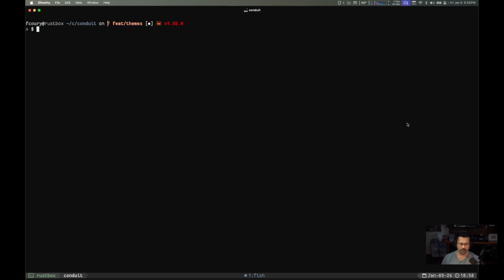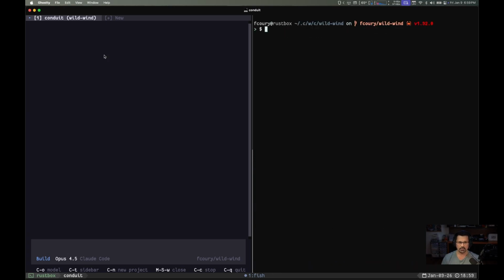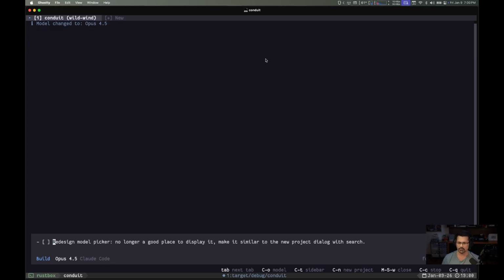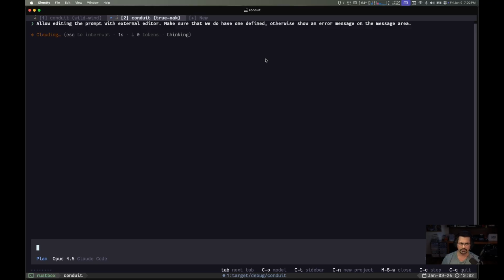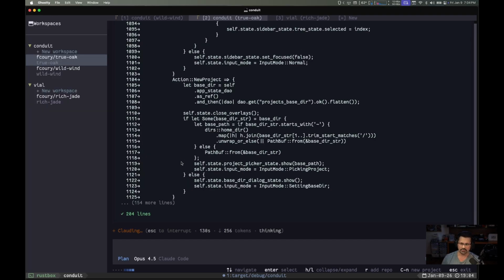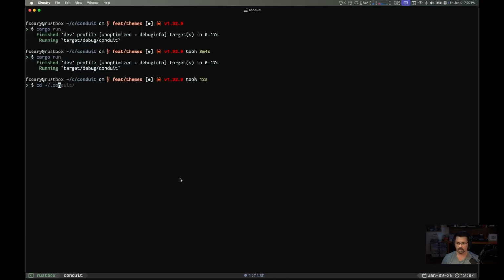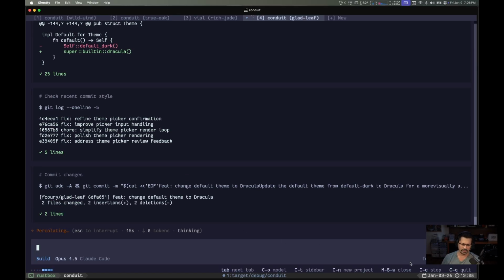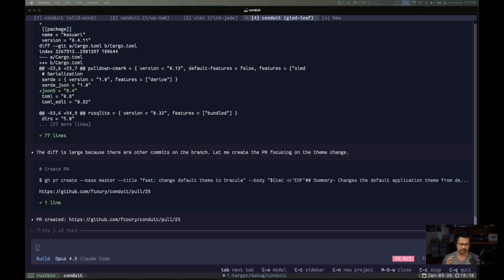Conduit AI Annoucement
Built a tool to run Claude Code + Codex in parallel from the terminal. Figured out there's no market for it.

So it's free. MIT license. Forever.